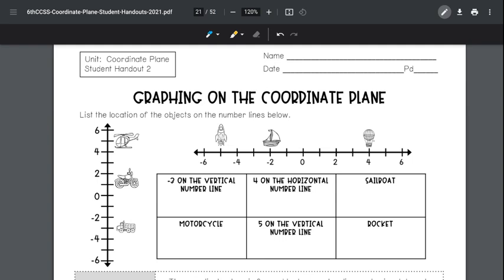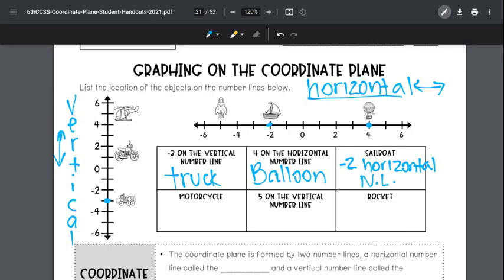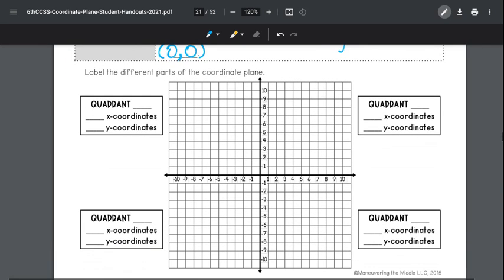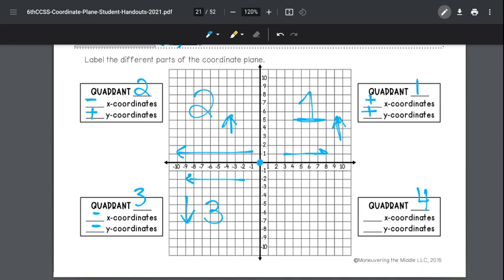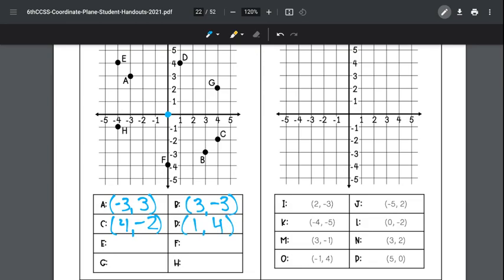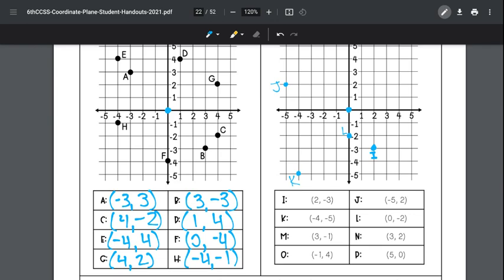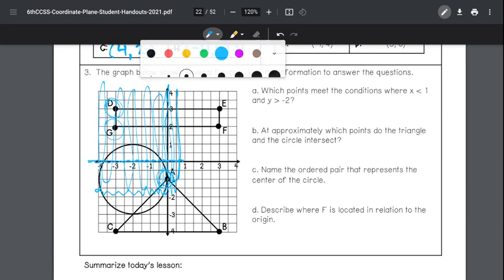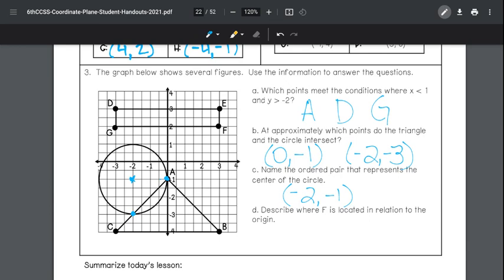Graphing on the Coordinate Plane Notes